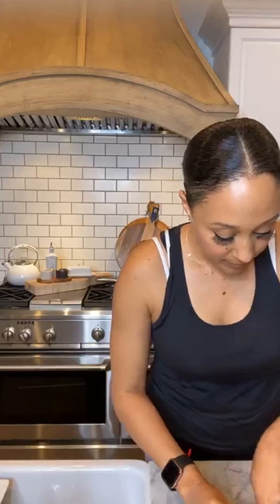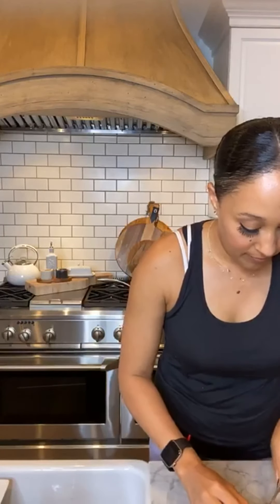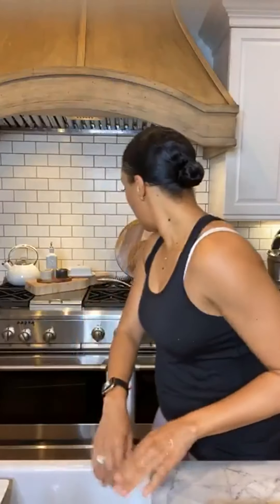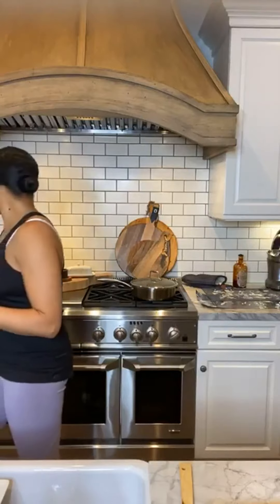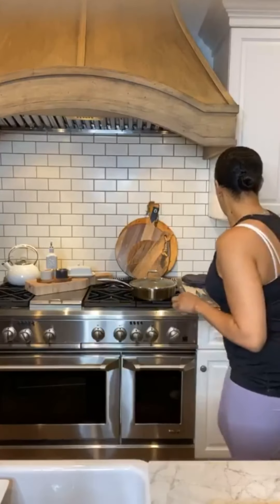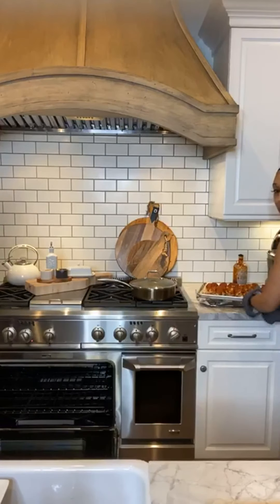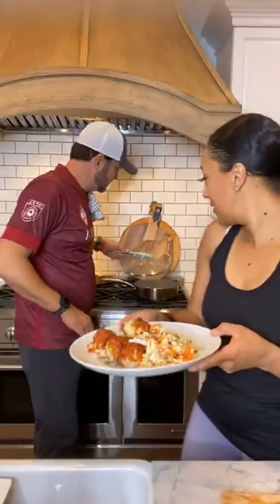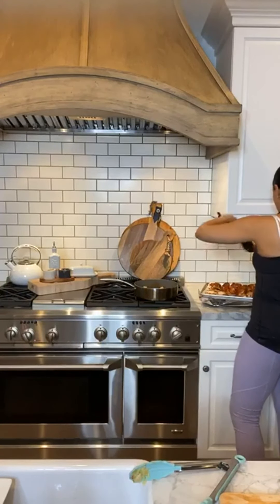Tamera Mowry-Housley | Instagram Live Stream | April 09, 2020